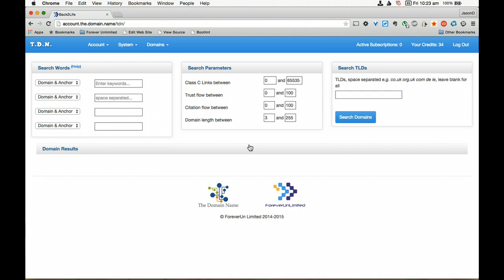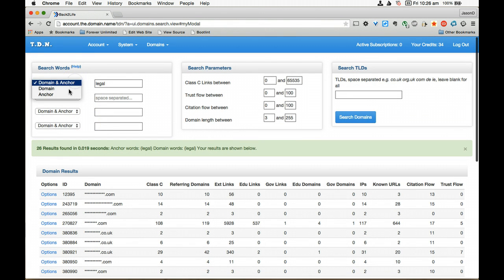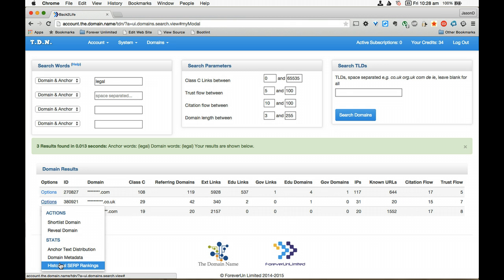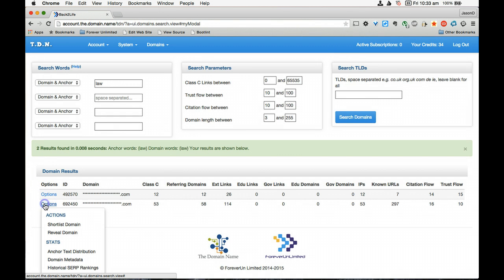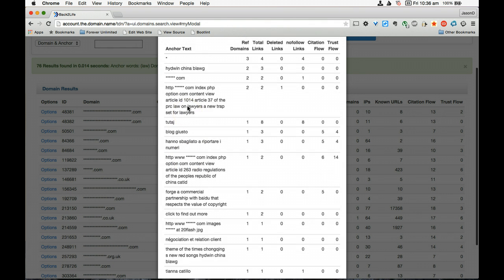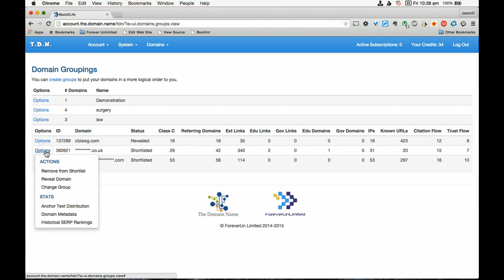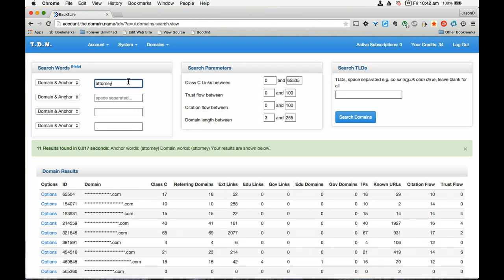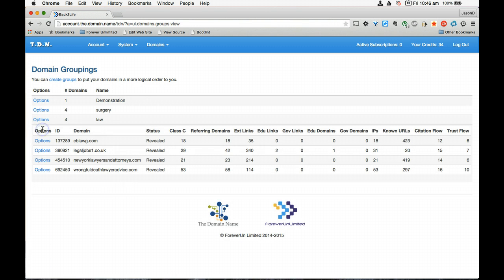The.Domain.Name Demo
250 Million Expired Domain Names all searchable and findable via all metrics, such as backlinks, name, CF, TF, C Class back link count etc for you to build the largest and best link networks for your SEO and PBN needs.

You rank and bank with TDN!

Go Get your domains now!